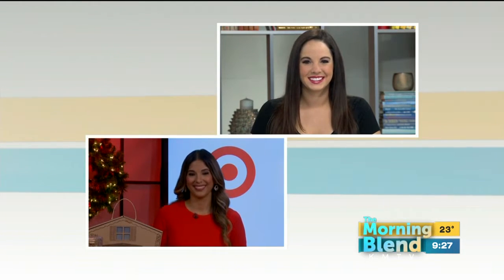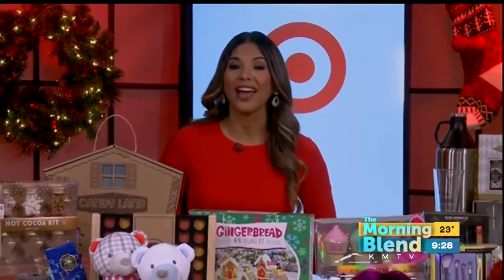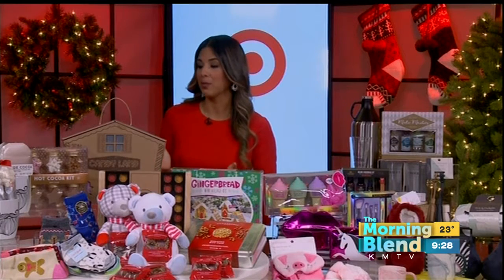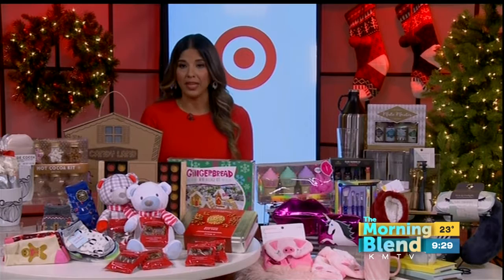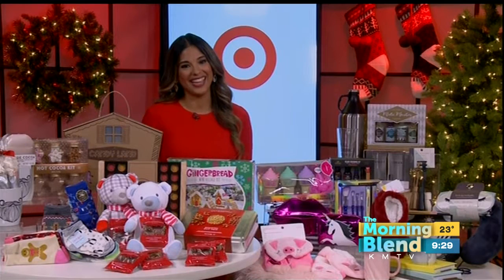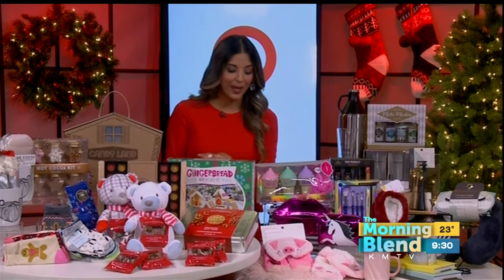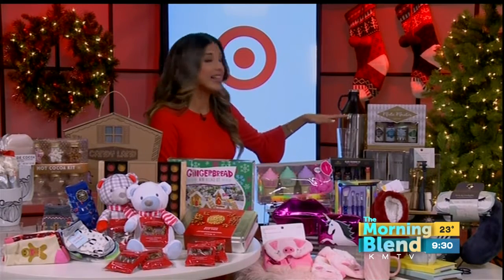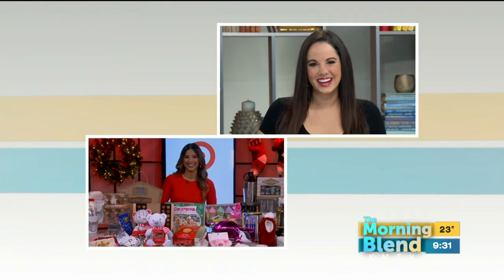Gifts for $30 and Under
Lifestyle expert and mom Carmen Ordonez is sharing some of her top tips for choosing gifts based on the recipient and their personality, with most gifts under $15.